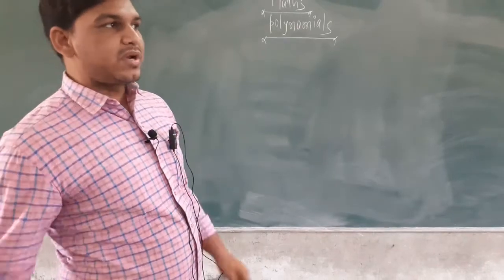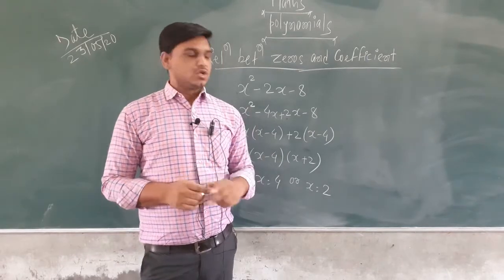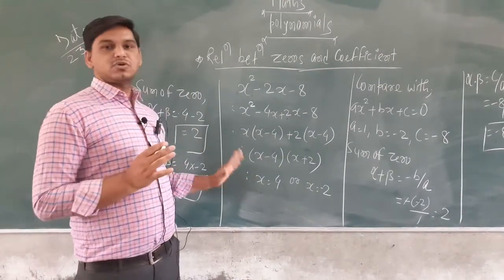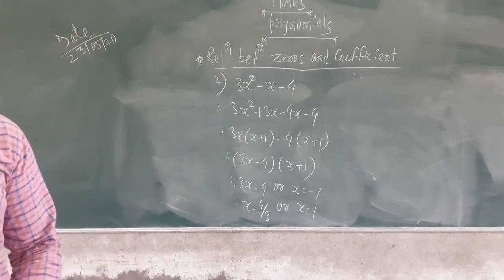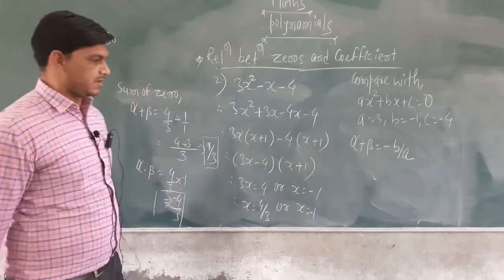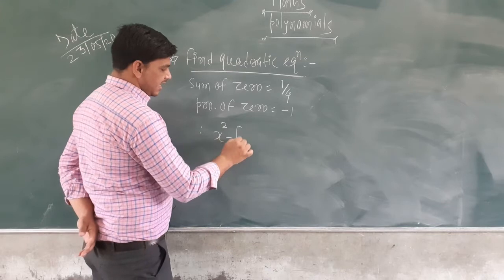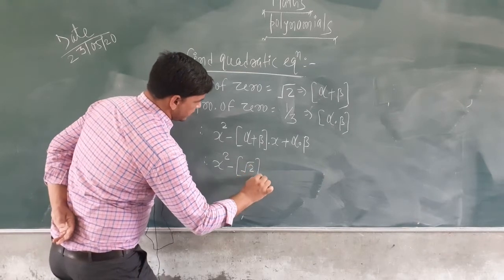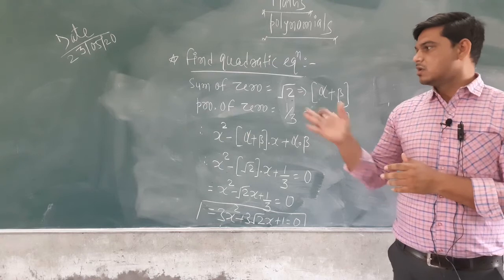Maths Ch 2 Polynomial Part 2 (English Medium) STD-10